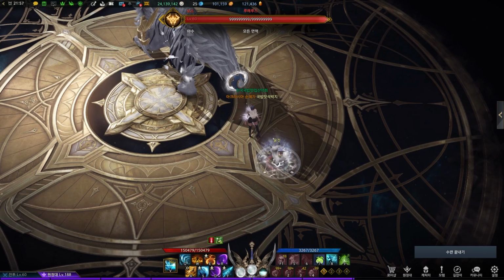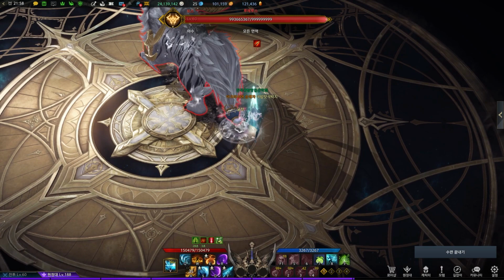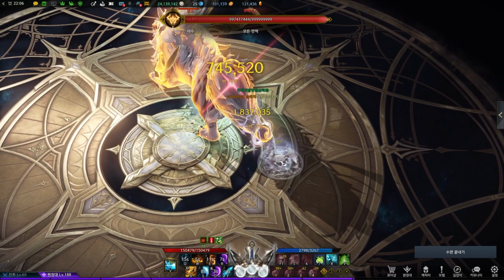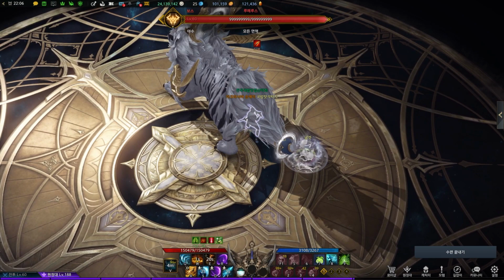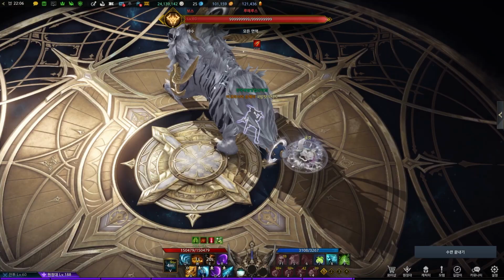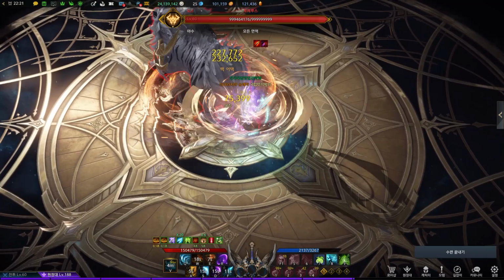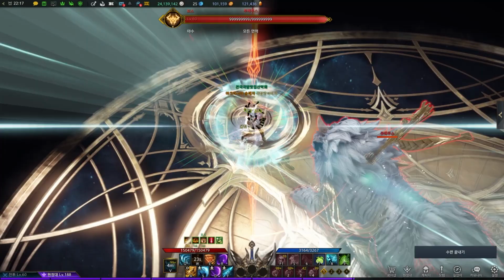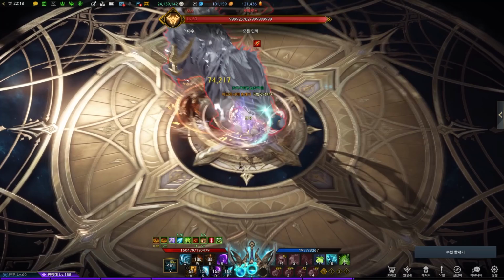Practical Class Guide 2022 Lostark - Deathblade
00:00 intro
00:20 Characteristics
01:03 Identity
01:30 Stats- specialization
01:51 Engraving: Remaining energy(dancing explosion)
02:26 Remaining energy(dancing explosion) tripods
02:50 Remaining energy(dancing explosion) skill cycle
04:11 Burst(firm will) tripods
04:33 Burst(firm will) skill cycle
05:29 Skill tree with 268 skill points
05:49 Recommendation